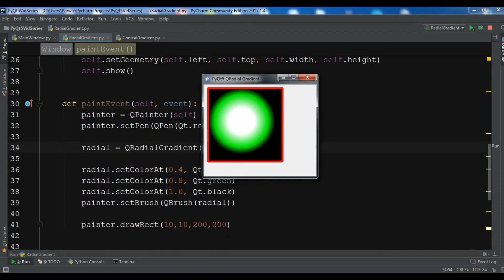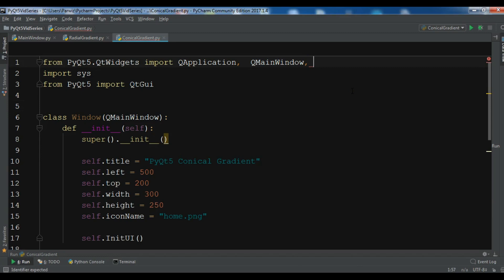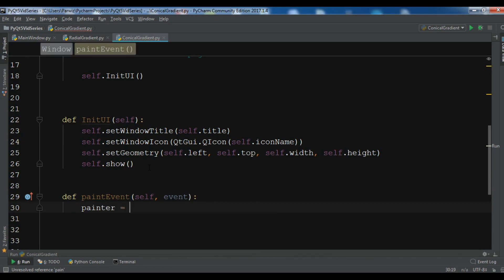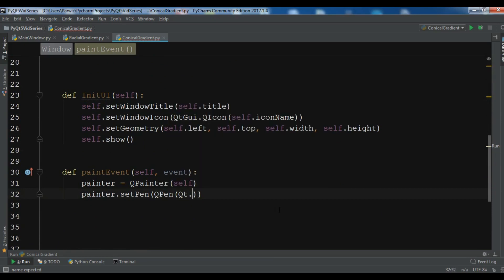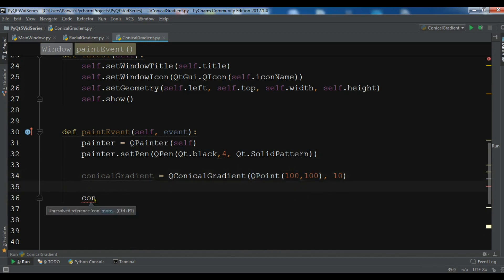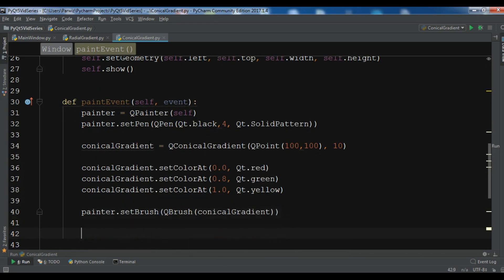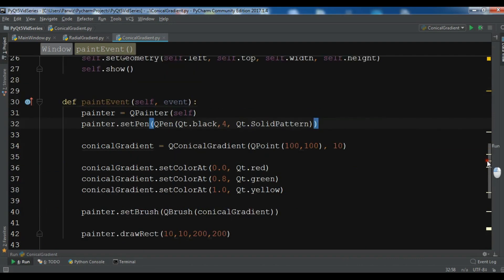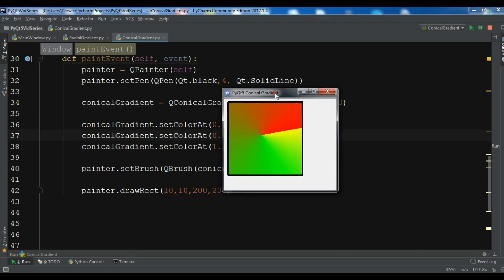Introduction To PyQt5 QConicalGradient Color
Introduction To PyQt5 QConicalGradient Color - In this PyQt5 video we are going to talk about
QConicalGradient Color in PyQt5
The colors in a gradient is defined using stop points of the QGradientStop type, i.e. a position and a color. Use the QGradient::setColorAt() or the QGradient::setStops() function to define the stop points. It is the gradient's complete set of stop points that describes how the gradient area should be filled. If no stop points have been specified, a gradient of black at 0 to white at 1 is used.

In addition to the functions inherited from QGradient, the QConicalGradient class provides the angle() and center() functions returning the start angle and center of the gradient.

Note that the setSpread() function has no effect for conical gradients. The reason is that the conical gradient is closed by definition, i.e. the conical gradient fills the entire circle from 0 - 360 degrees, while the boundary of a radial or a linear gradient can be specified through its radius or final stop points, respectively.